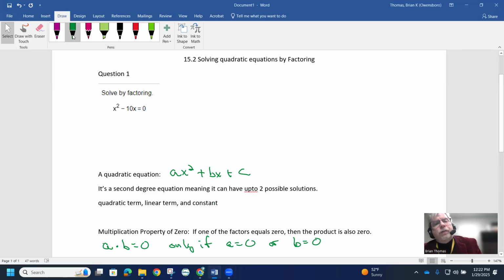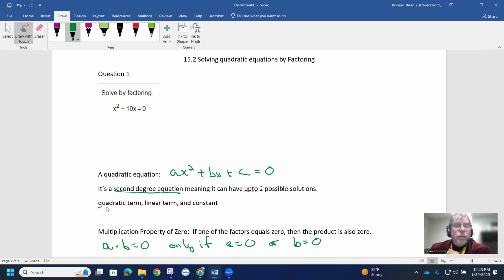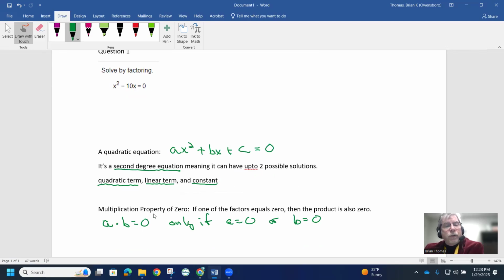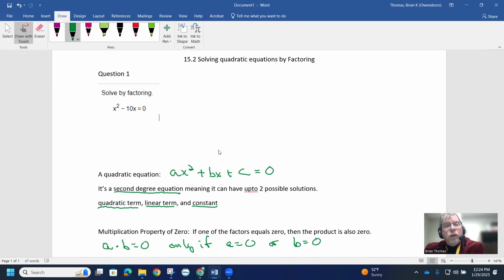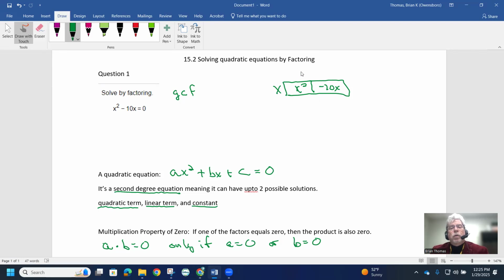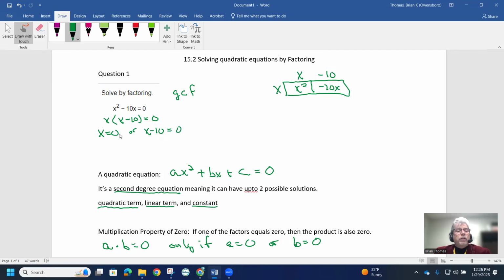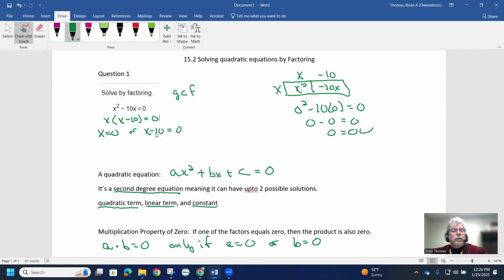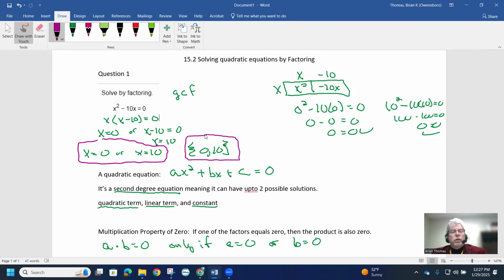Quadratic Eq Q1